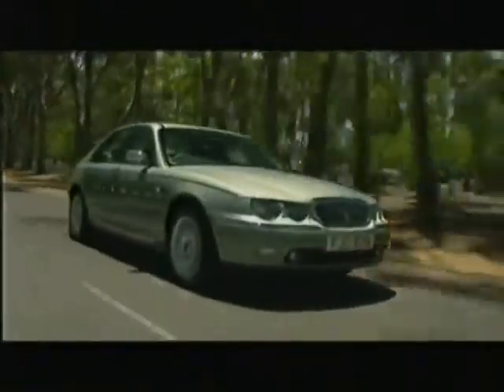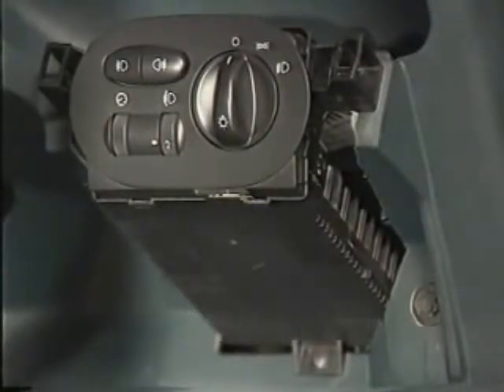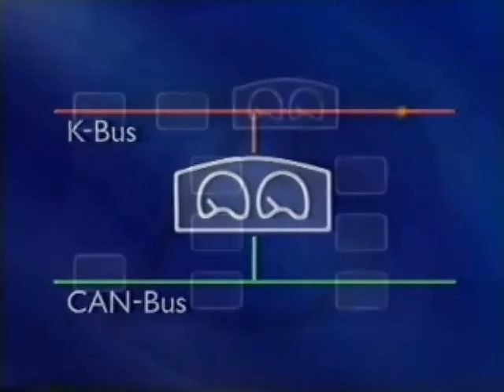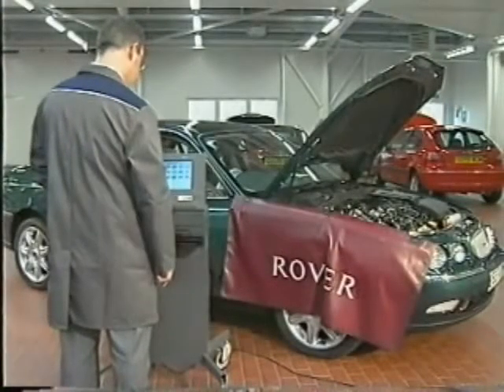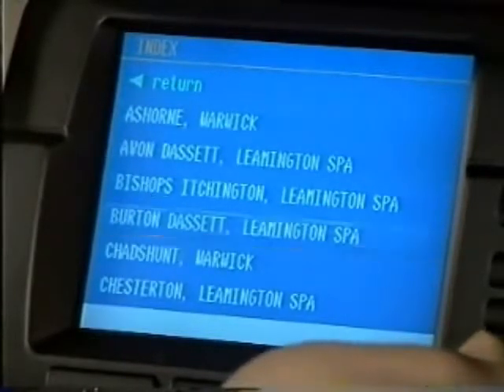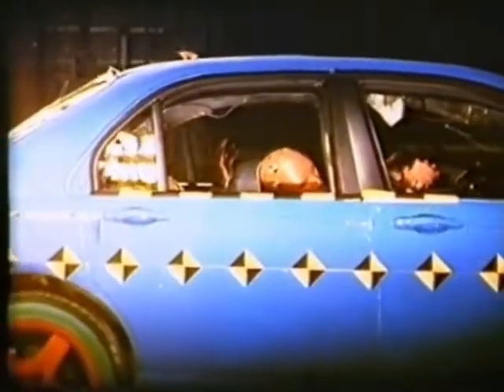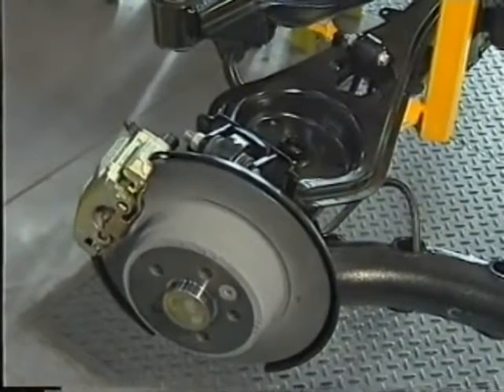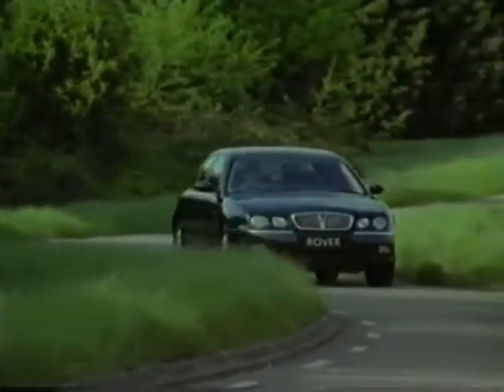Rover 75 Introduction 1999 28052006 480p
Rover 75, would love to have one? Ten years plus now.